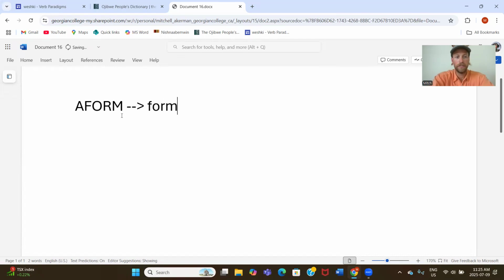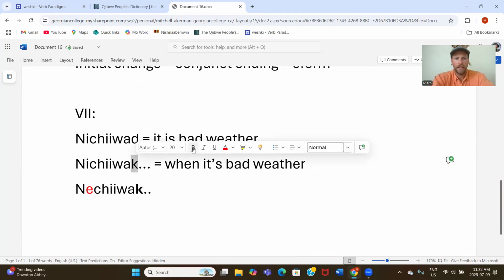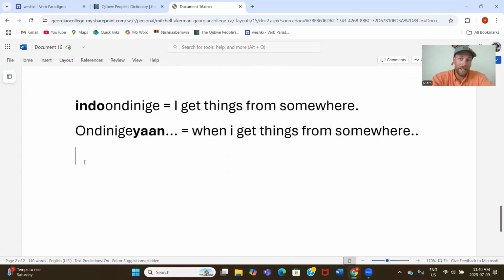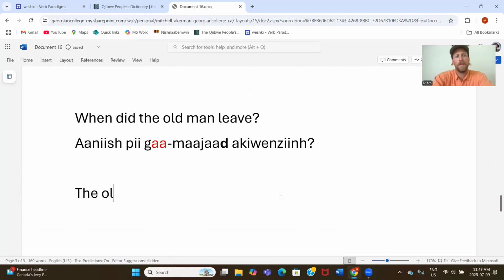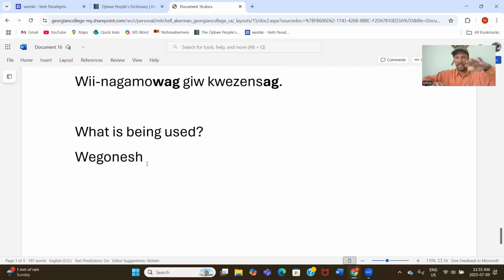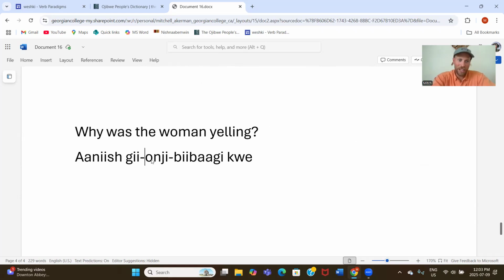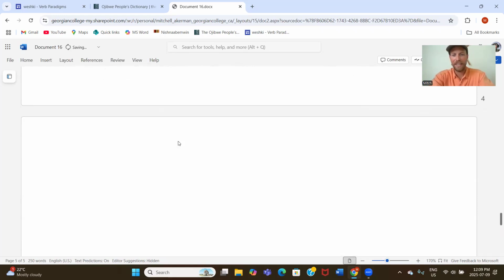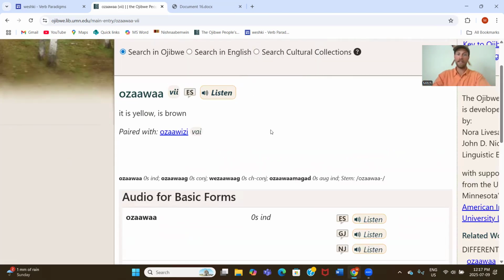Neyaashiinigamiing - Week 17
A deeper dive into Cform and the making of content questions